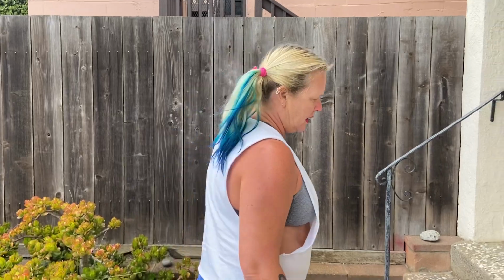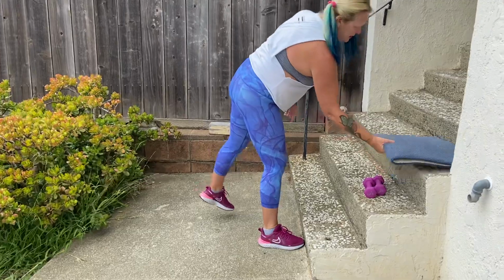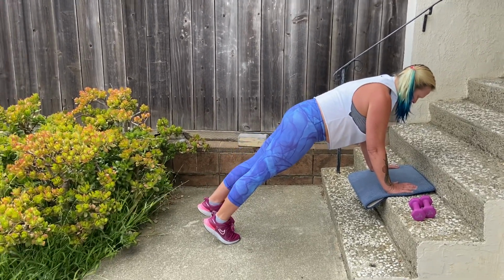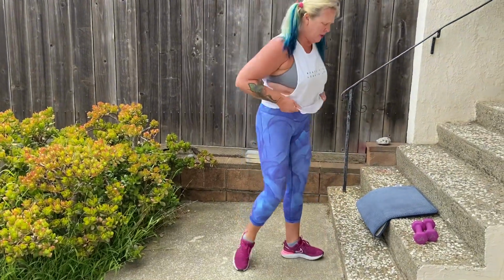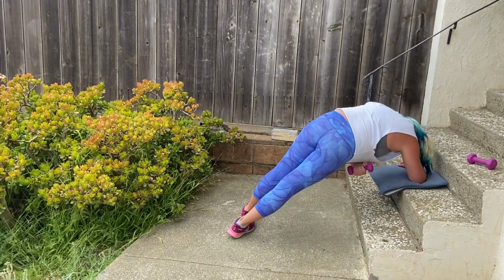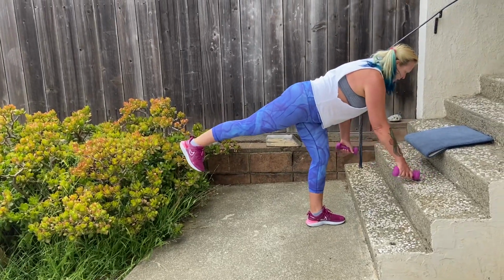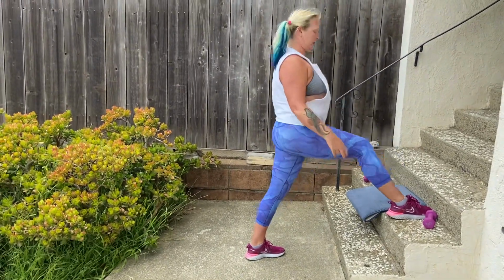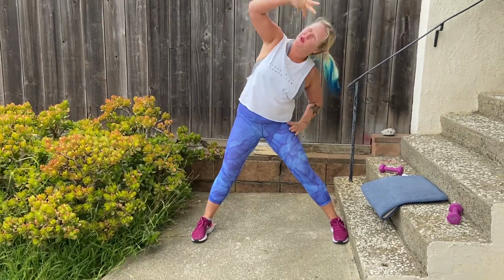Stairs strength & stretch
Utilize two stairs to build strength, flexibility & good alignment for plank work 💓weights optional